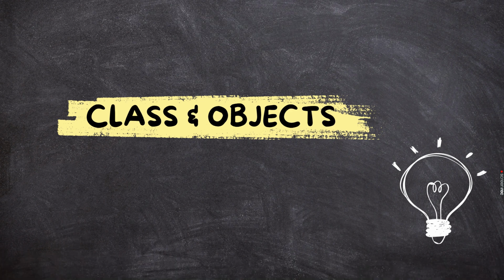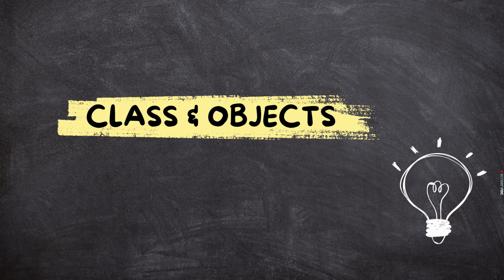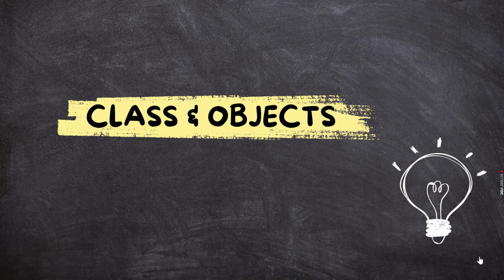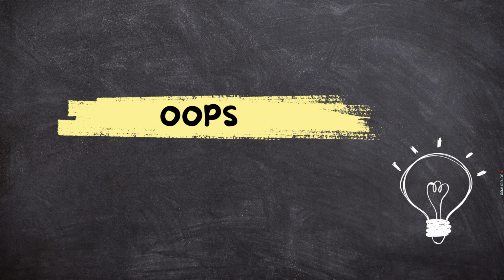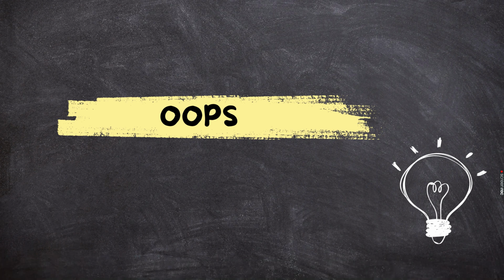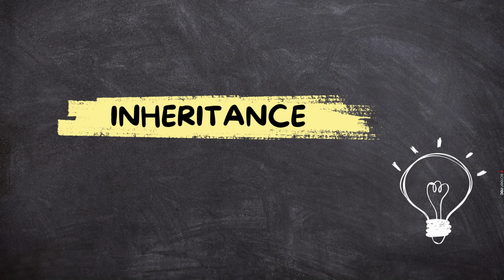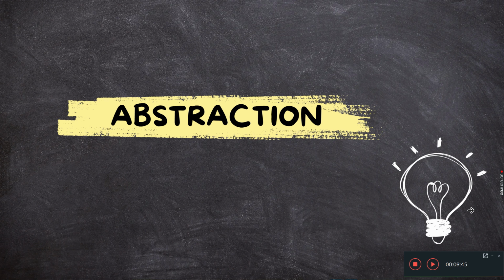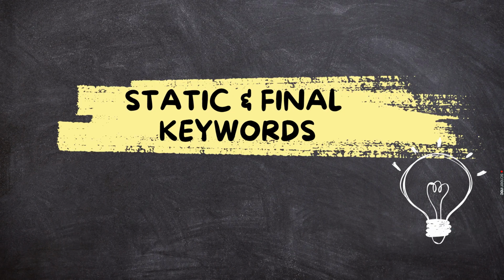JAVA Interview Questions